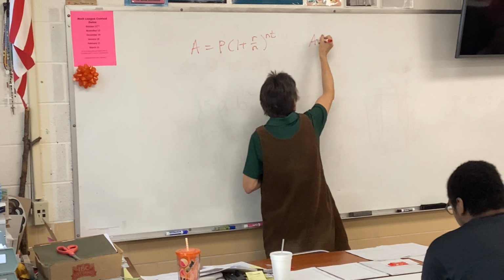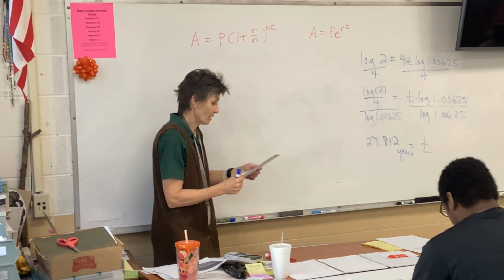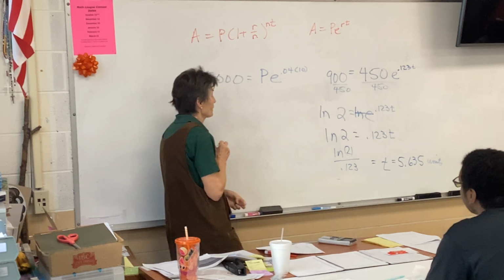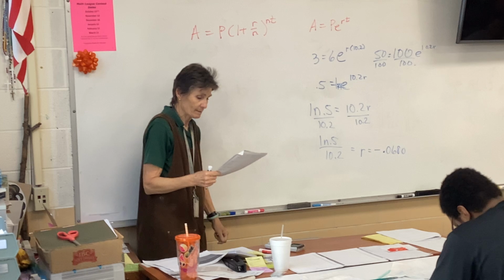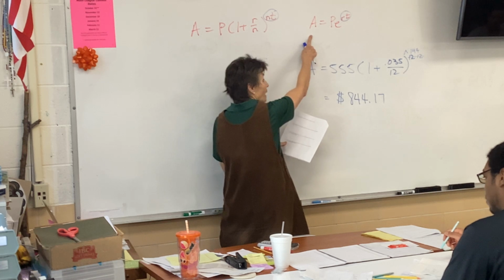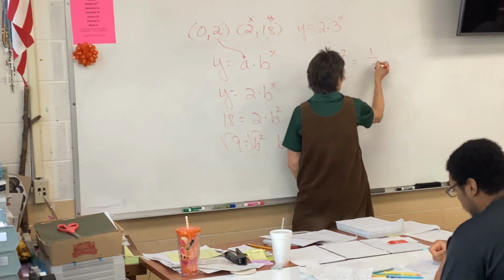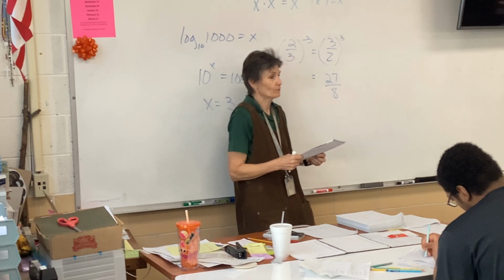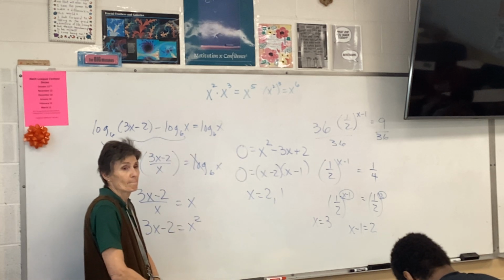Precal C Notes 3.6; Chpt 3 Ptc Test 1 #1-4f